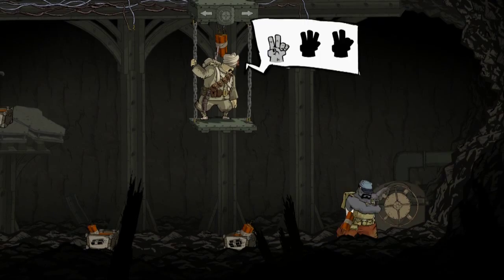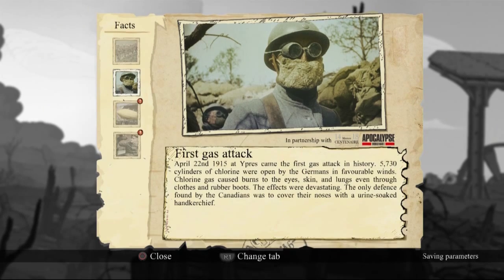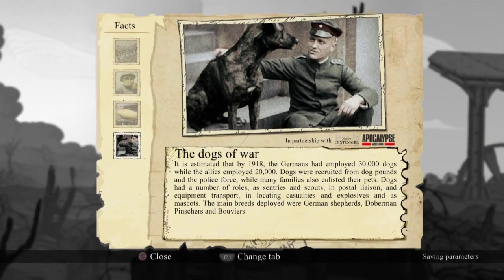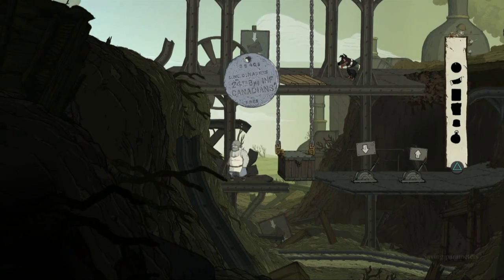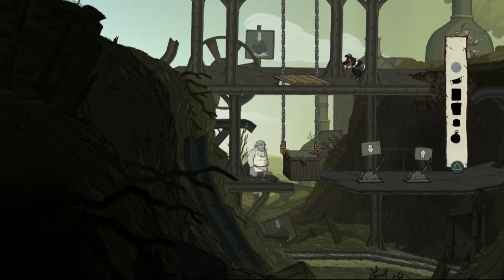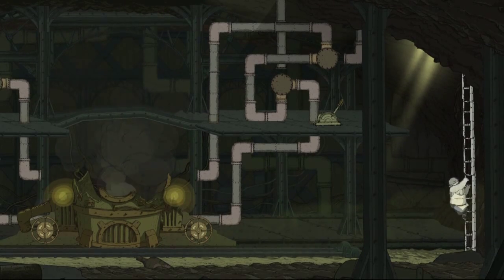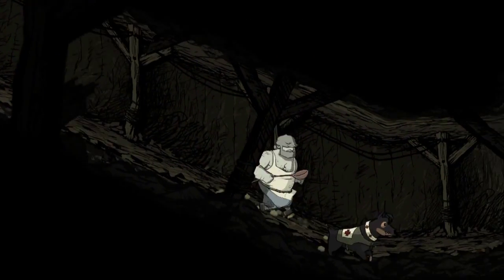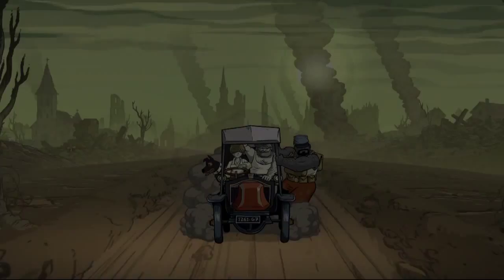Valiant Hearts: The Great War || E03 || The Battle of Ypres [Let's Play]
The Battle of Ypres was during World War I, in the general area of the Belgian city of Ypres, where the German and the Allied armies (Belgian, French, British Expeditionary Force (B.E.F.), and Canadian) clashed. There were hundreds of thousands of casualties. The term "Battle of Ypres" could mean all the fighting that occurred in that area. But the "Battle of Ypres" could refer more specifically to any one of five battles which have been separately identified and named (and which themselves can be subdivided into smaller named battles).